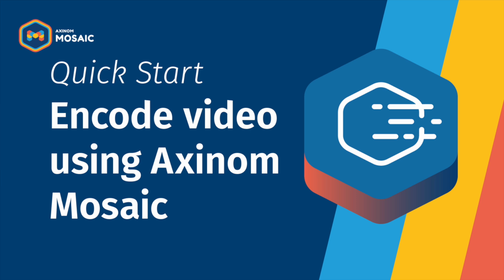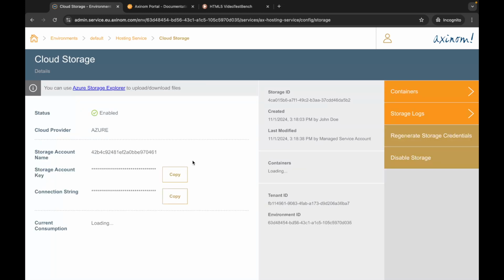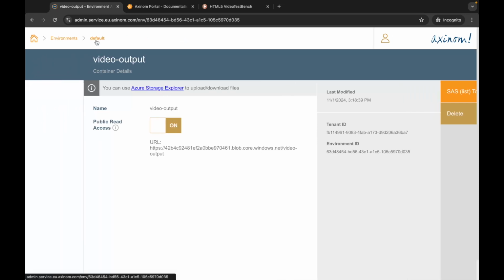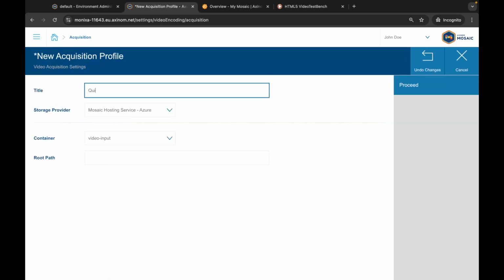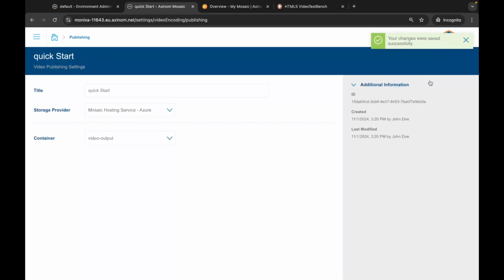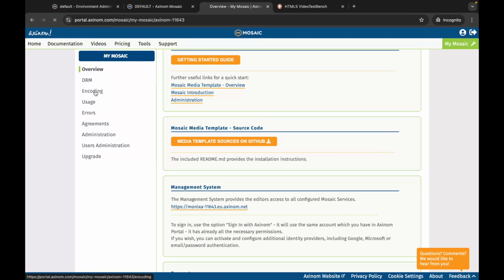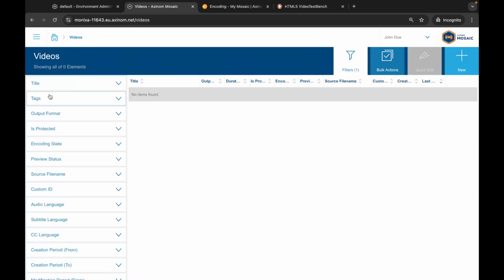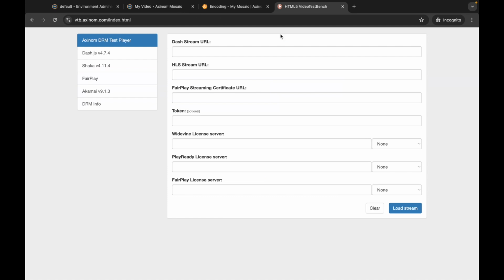How to Encode Videos Easily with Axinom Mosaic: Step-by-Step Guide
Learn how to encode your videos effortlessly using the Axinom Mosaic Management System. This step-by-step tutorial walks you through the encoding process, showcasing how Axinom’s powerful encoding service simplifies content preparation for broadcasters, OTT platforms, and video platforms.
Explore how Mosaic streamlines workflows, ensuring fast and reliable video encoding for seamless delivery.